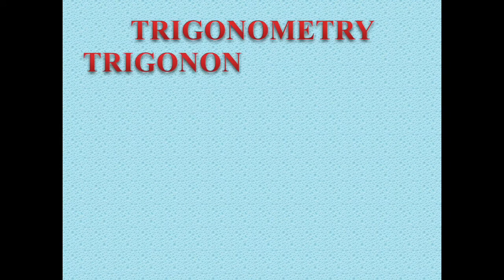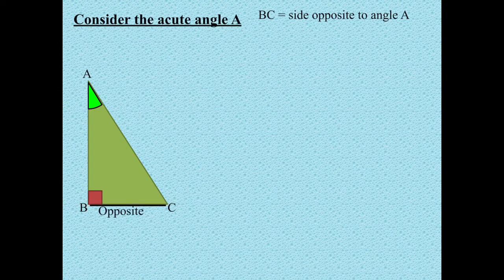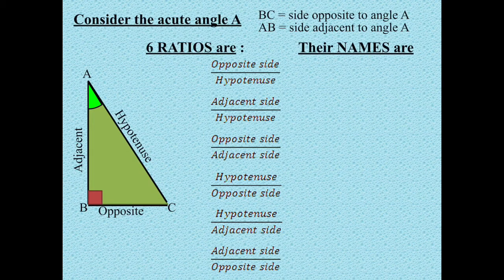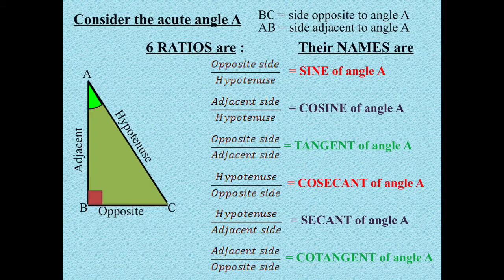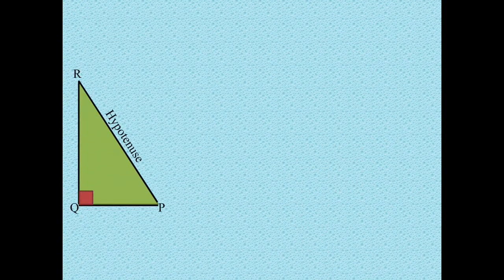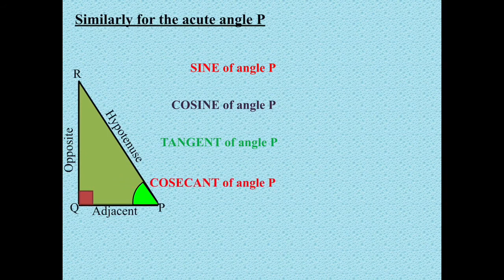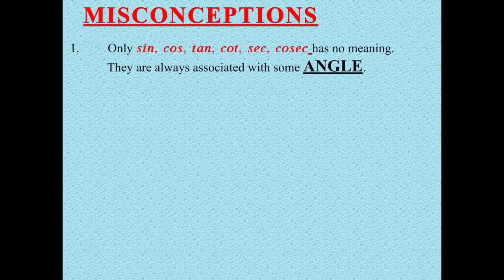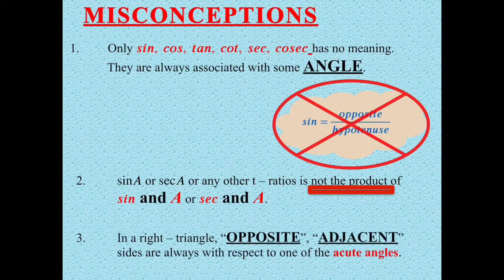INTRODUCTION OF TRIGONOMETRY || TRIGONOMETRIC RATIOS | ICSE Class 9 | CBSE Class 10 | T - Ratios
Trigonometry is the branch of Mathematics that studies about measurements of sides and angles of Right Angled Triangle.

Sides of right angled triangle are associated as OPPOSITE and ADJACENT sides for any of the 2 acute angles.

SINE of angle A = Opposite side/Hypotenuse = sin A
COSINE of angle A = Adjacent side/Hypotenuse = cos A
TANGENT of angle A = Opposite side/ Adjacent side = tan A
COSECANT of angle A = Hypotenuse/ Opposite side = cosec A
SECANT of angle A = Hypotenuse/ Adjacent side = sec A
COTANGENT of angle A = Adjacent side/ Opposite side = cot A